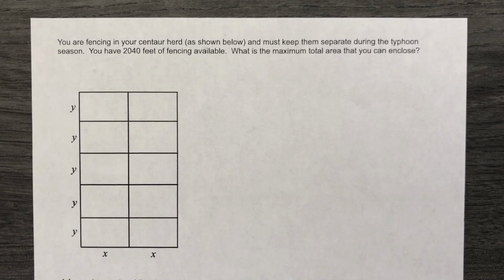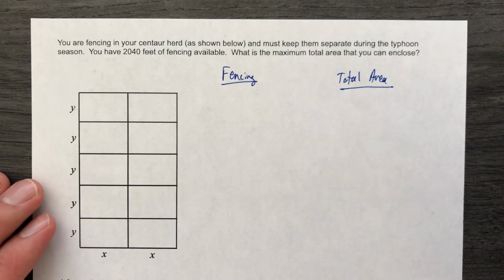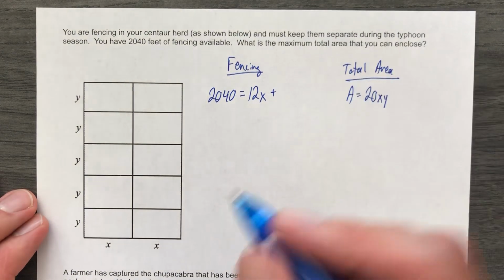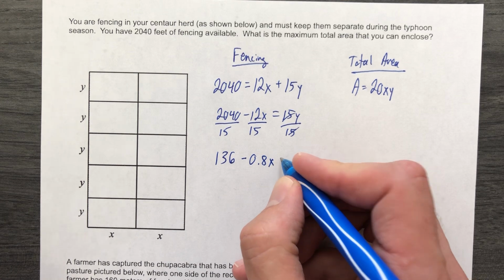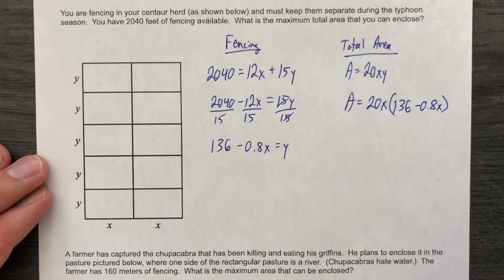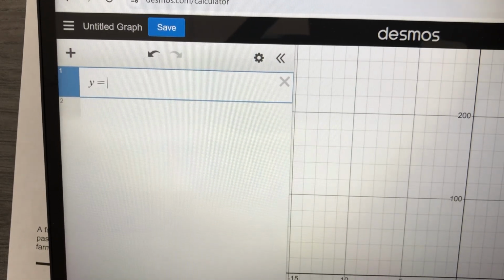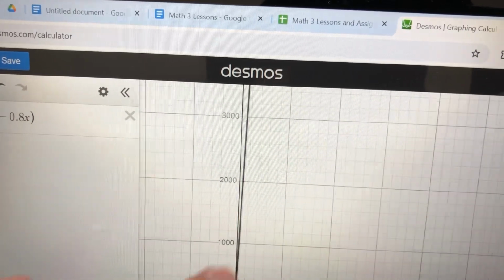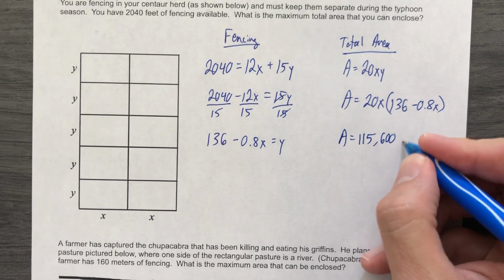Optimization, Part 5 (Math 3)